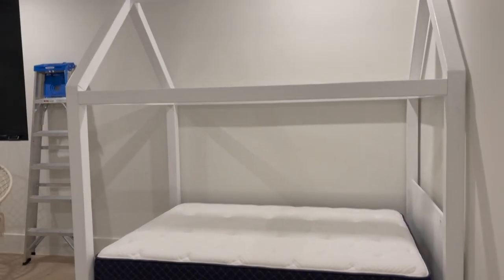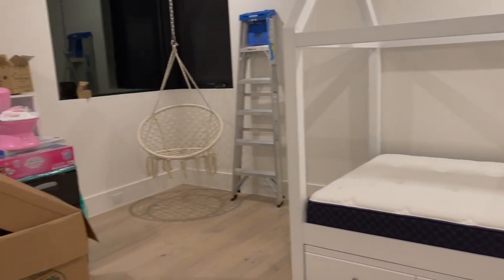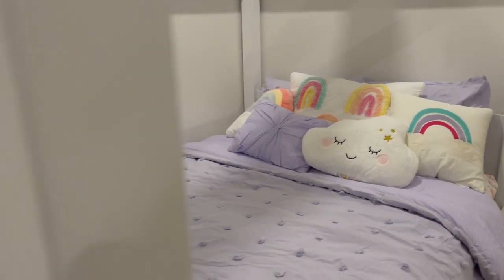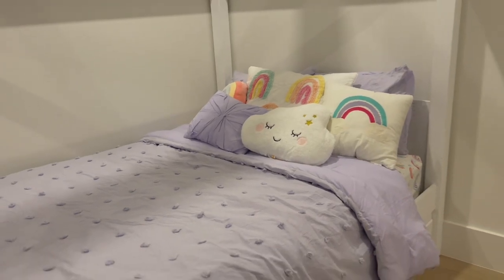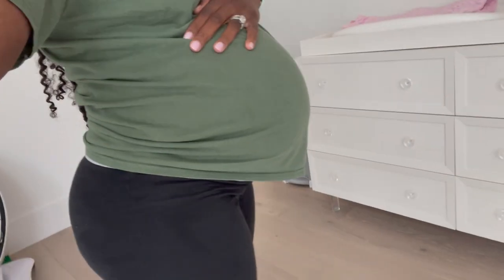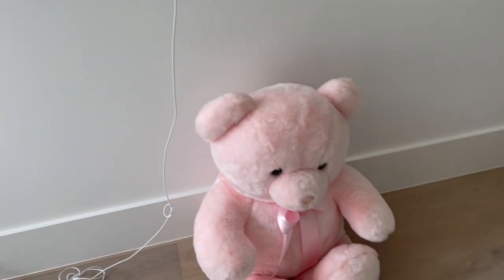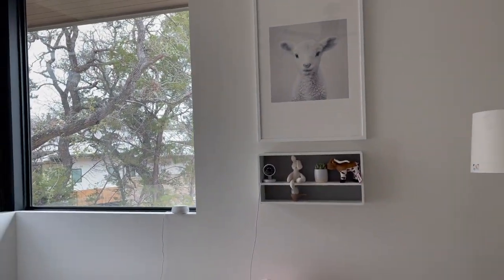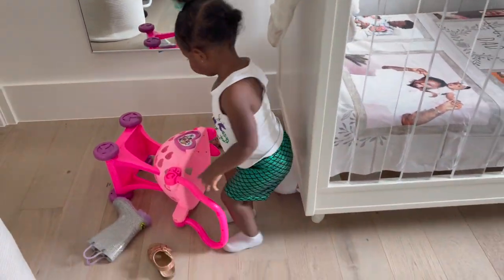Marae's New Toddler Room | Nursery Room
Hey GoodwinSZN, Morgan's been working on getting Marae's toddler room together. Come check out her old nursery and her new room. Marae will be transitioning into her new room once her baby sibling is around 3 months old.

Marae's Instagram- @maraegoodwin